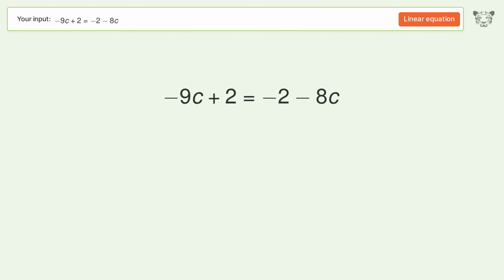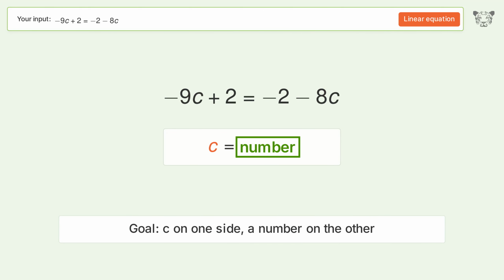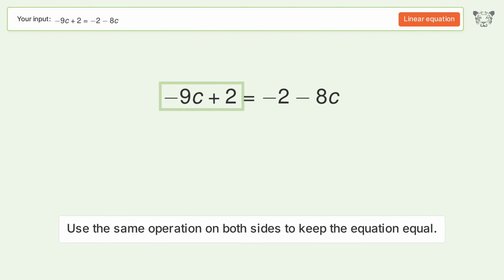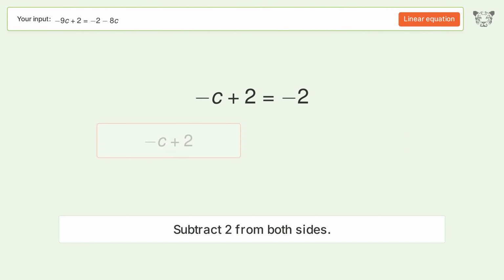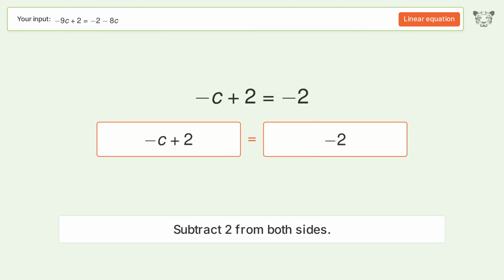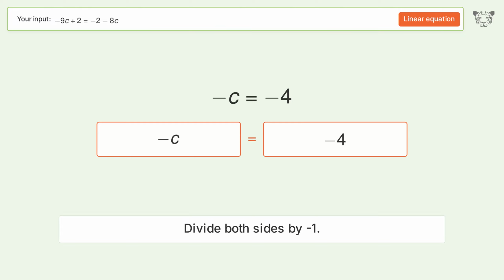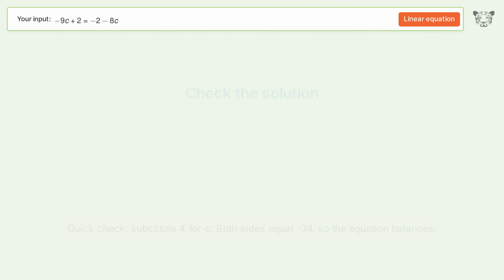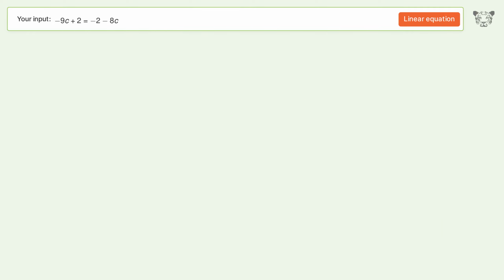Solve -9c+2=-2-8c: Linear Equation Video Solution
Struggling with -9c+2=-2-8c? Watch our step-by-step video on Tiger Algebra to master this linear equation effortlessly. Also check out for more tips and tricks for dealing with linear equations with one unknown